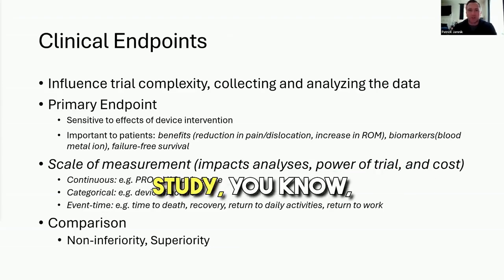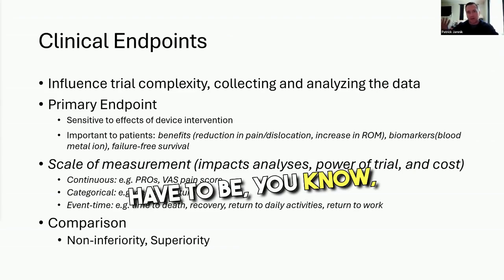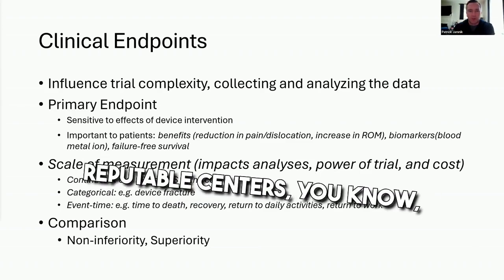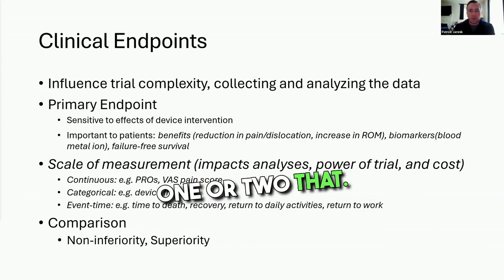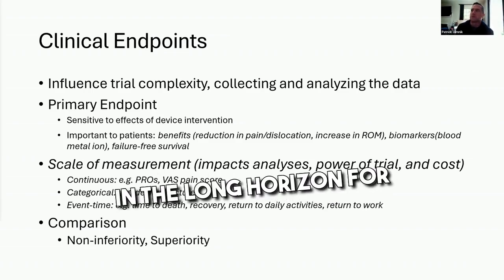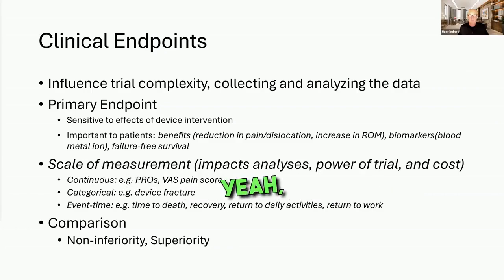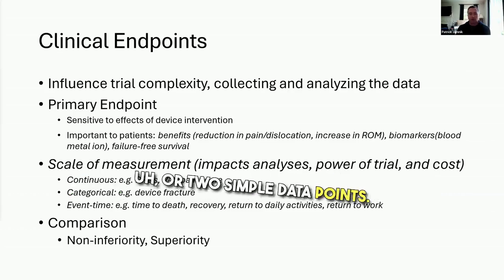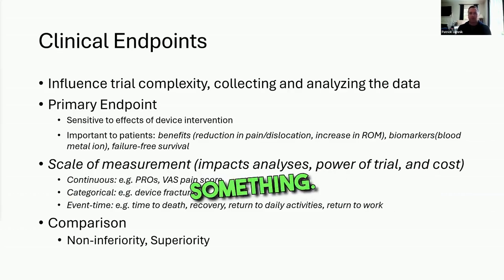Simplicity = cost effective Clinical Studies for orthopedic startups - @Kyle Lappin, BoneChat #30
"Upgrade yourself and your career with a BoneChat membership! 💡

2️⃣ Visit the next Zoom call to see the difference – no strings attached